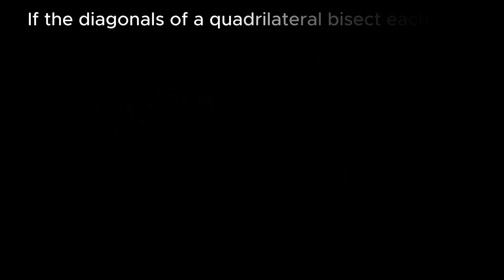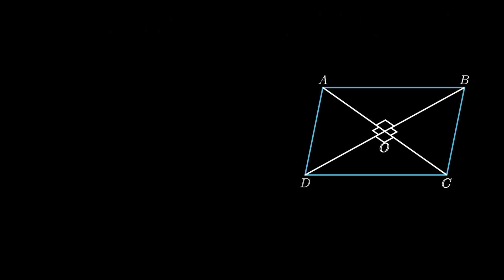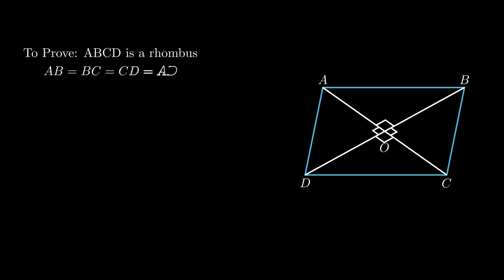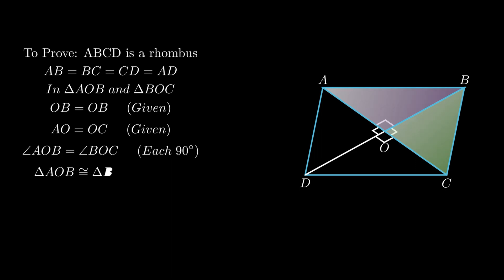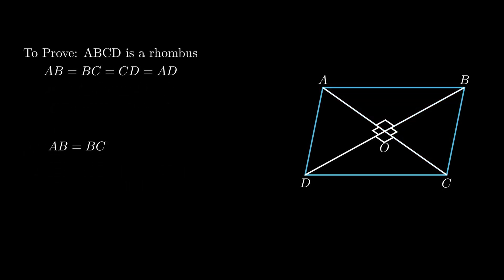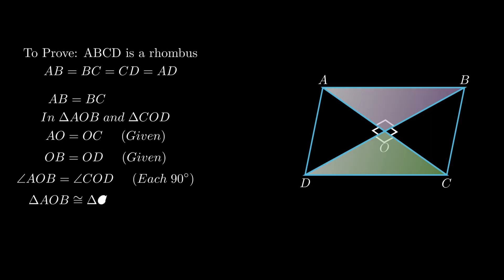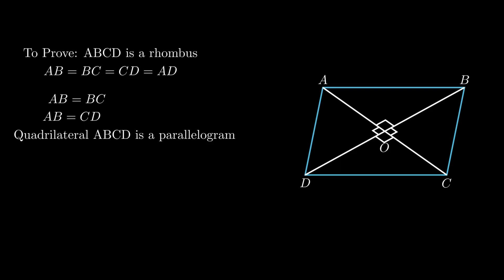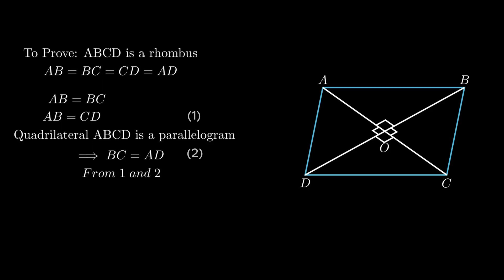Show that if the diagonals of quadrilateral bisect each other at right angles, then it is a rhombus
This video is solution to the problem.The problem states that

"Show that if the diagonals of a quadrilateral bisect each other at right angles, then it is a rhombus"

The video uses visualization using manim and provides detailed explanation of the problem.